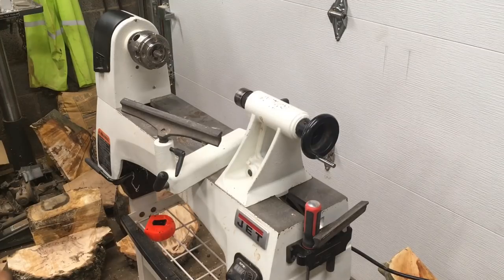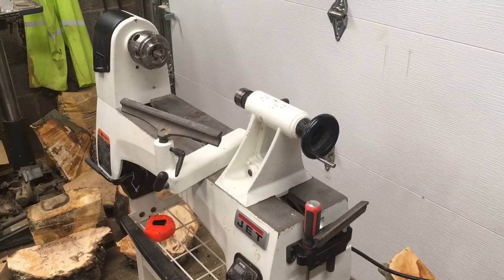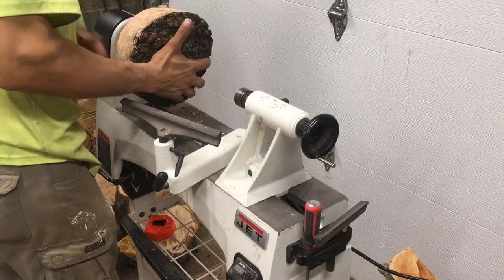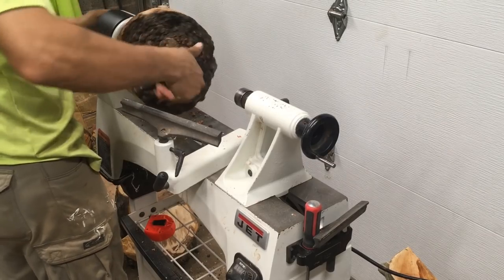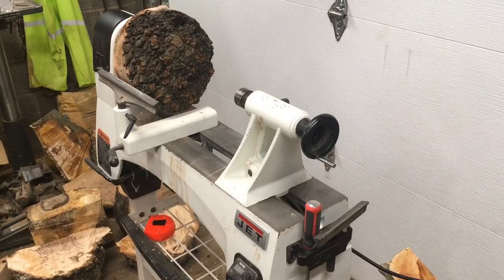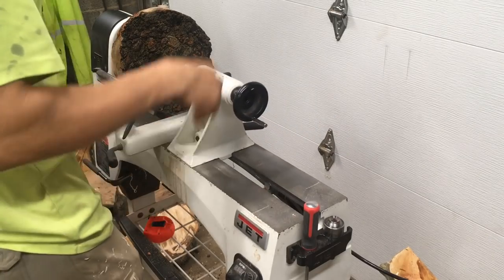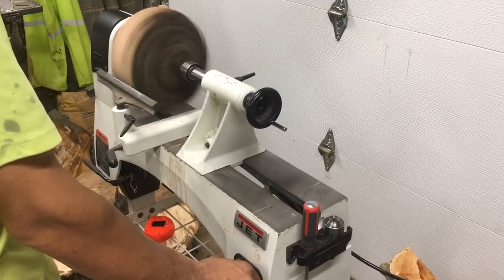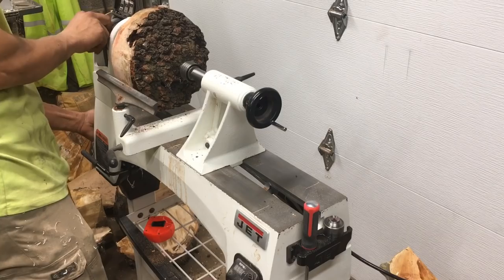#19 - Wood Turning - Black Cherry Burl bowl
After a week off on vacation in the north Maine woods with no reception I was finally able to edit the video of turning this cherry burl.
A good friend of mine gave me the burl after we spent some time chipping brush for him.  I couldn’t hardly wait to get it on our new to us Jet 1221vs.  I cut the burl up off camera then lost a clip from hollowing the bowl out but the video was still worth sharing. I hope you enjoy ! !

**By no means is this video instructional or educational for anyone other than me.  This video is purely for entertainment value. It is recommended that you receive instruction in the field of woodworking before attempting what you have seen here.  These tools and machines can be dangerous if used incorrectly.**

Or @KennettBTurned